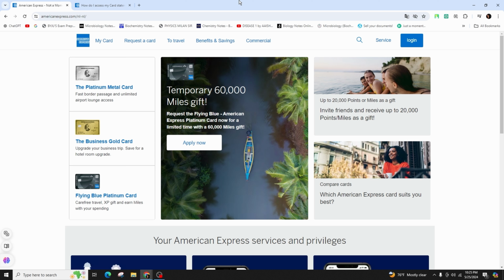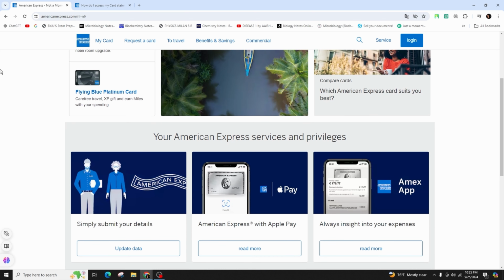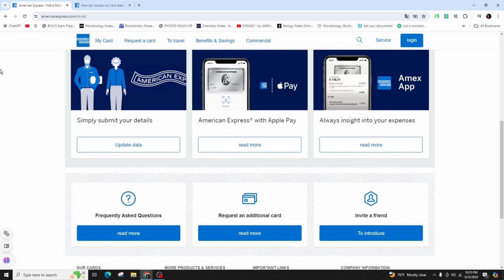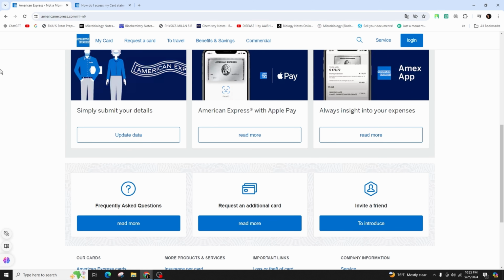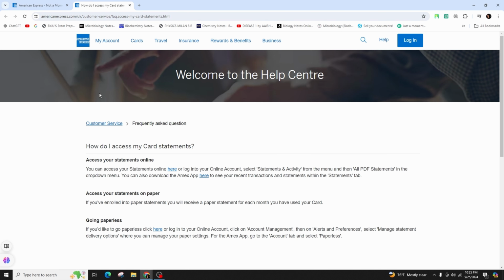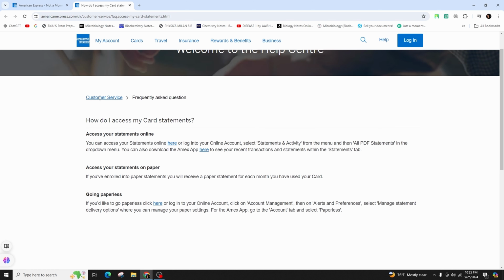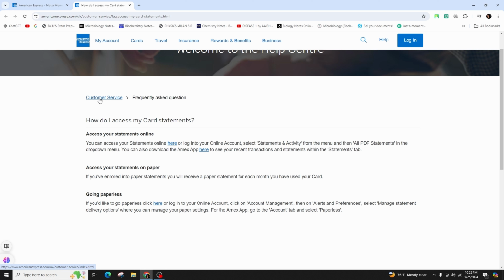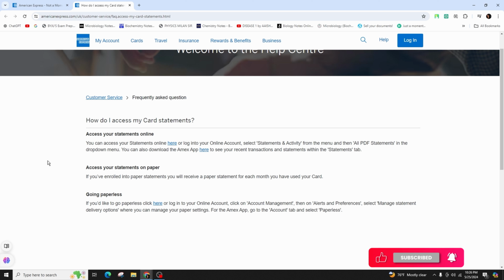How To Check American Express Credit Card Statements 2024 (FULL GUIDE)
Tutorial on How To Check American Express Credit Card Statements (2024)

Welcome to Official Help Desk! In this comprehensive guide, we will demonstrate how to check your American Express credit card statements online for the year 2024. Reviewing your statements regularly is crucial for managing your finances effectively and spotting any unauthorized transactions early. Follow our detailed instructions to easily access and understand your credit card statements.

🔑 Topics Covered:
1. **Understanding the Importance of Checking Statements:** Why it's essential to regularly review your credit card statements.
3. **Logging into Your Account:** How to securely log in to your American Express account.
4. **Accessing Your Statements:** A detailed guide on where to find and how to access your statements within the account.
5. **Reviewing Statement Details:** Tips on what details to look for in your statements, such as purchases, fees, and payments.
6. **Downloading or Printing Statements:** Instructions on how to download or print your statements for offline review or record-keeping.

🕒 Timestamps for Easy Navigation:
0:00 - Introduction
0:05 - Understanding the Importance of Checking Statements
0:15 - Navigating to the American Express Website
0:25 - Logging into Your Account
0:35 - Accessing Your Statements
0:45 - Reviewing Statement Details
0:55 - Downloading or Printing Statements